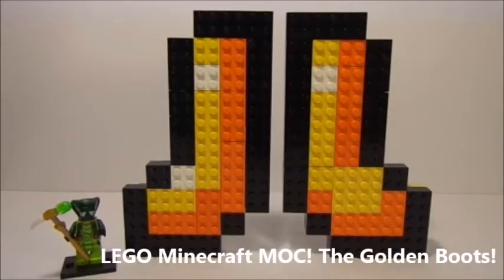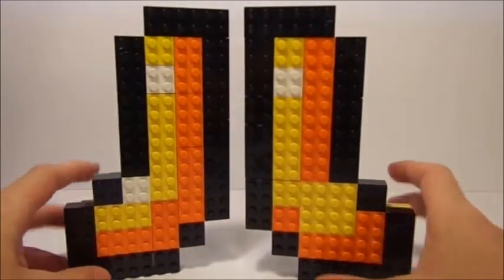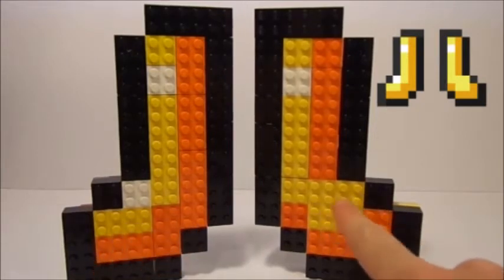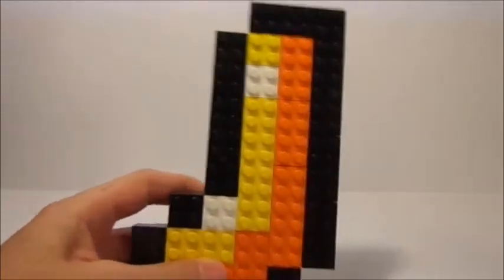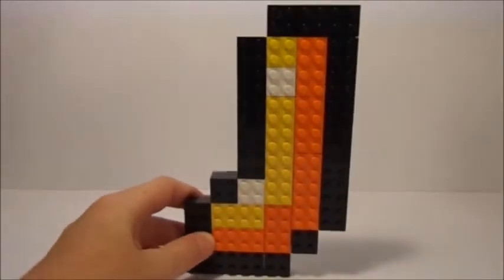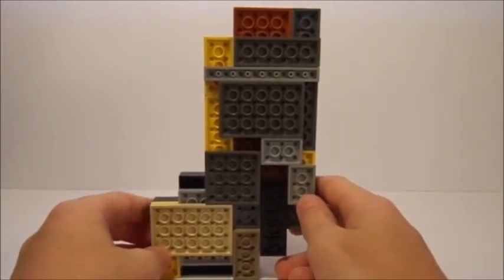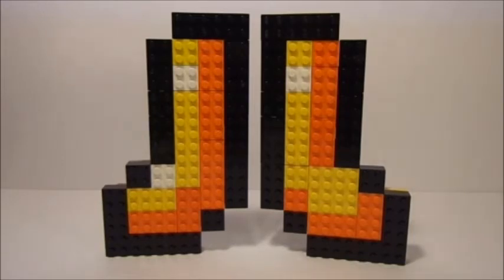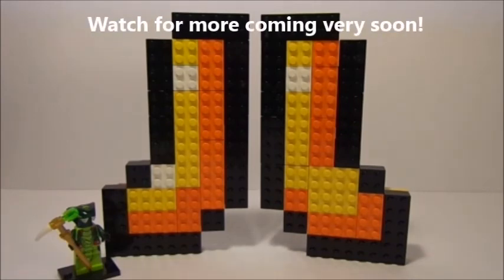LEGO Minecraft MOC - Golden Boots!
How to build: Layout your bricks in the right color and places, flip them over, and then layer the back with baseplates for strength!

Feel free to post your thoughts on this video or anything related to this video in the comments!

My channel is the perfect stop for you to meet your LEGO addictions!I have been a LEGO addict ever since I was young and now have created a channel specifically for LEGO fans of all sorts!

On my channel you will find a variety of videos – all of which are LEGO related such as:
LEGO Reviews, LEGO MOCs, LEGO News – to keep you updated with all the action, Tips and tricks, and so much more!

Go explore my channel! I guarantee there is something for you to love! I post at least 4 videos a week, so there is always something for you to look forward to!